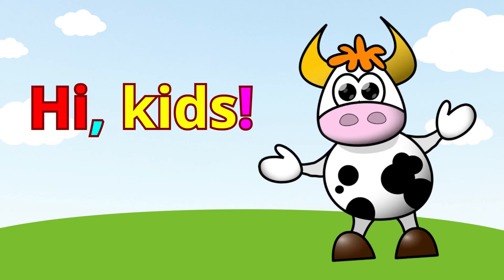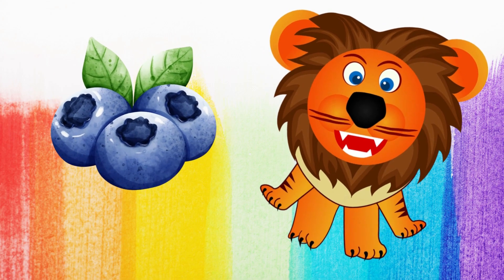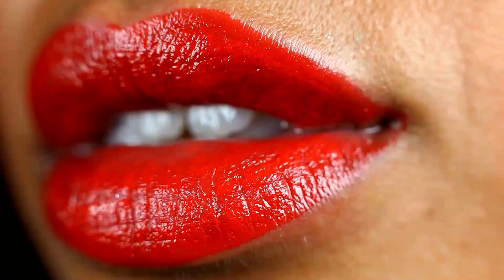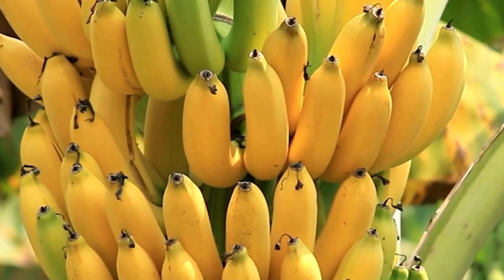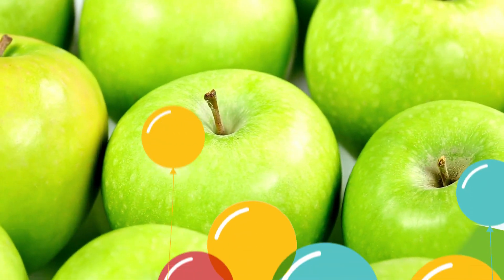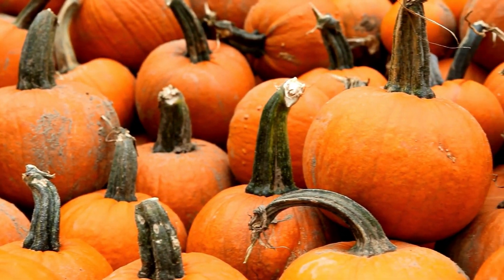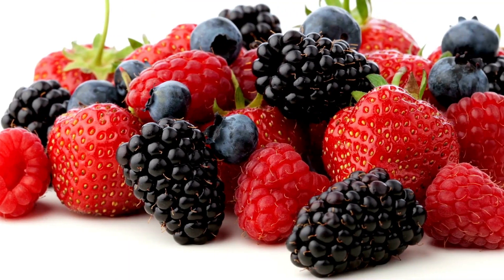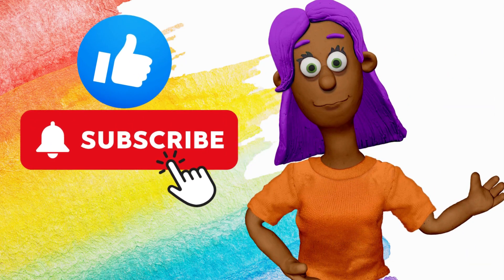Fun Learning Colors with Exciting Examples for Kids 🌈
Welcome to the exciting and colorful world of learning! In this educational video, children will discover how to explore and learn colors in a fun and engaging way. We'll present a fantastic array of activities and educational examples that combine fun and learning.

Our journey begins with primary colors like red, blue, and yellow, and then we'll dive into secondary and complementary colors. We will learn how colors are all around us, in nature and everyday life, making the learning experience enjoyable and relatable.

Join us on this vibrant color exploration where children will master color recognition and have fun while doing it. It's a colorful world of learning waiting for you!

Welcome to ABC123 Wonder World Kids, a place where curiosity and learning unite in a world of enchantment! Our channel is dedicated to providing an engaging and educational experience for children of all ages through captivating animations and interactive content.

Embark on a journey with us as we explore a universe of wonder, where colors come to life, animals become friends, and numbers and letters pave the way for exciting discoveries. Our mission is to foster creativity, intelligence, and holistic growth in young minds, all while ensuring the utmost fun and enjoyment.

At ABC123 Wonder World Kids, we believe that learning should be an adventure that ignites curiosity and sparks a lifelong love for knowledge. Our content is carefully crafted to nurture early development, promote interactive learning, and encourage critical thinking in a playful and enjoyable manner.

Whether you're a child eager to explore the magic of learning or a parent seeking enriching content for your little ones, our channel offers a world of possibilities. Join us on this exciting journey of exploration, where education meets entertainment, and imagination knows no bounds.